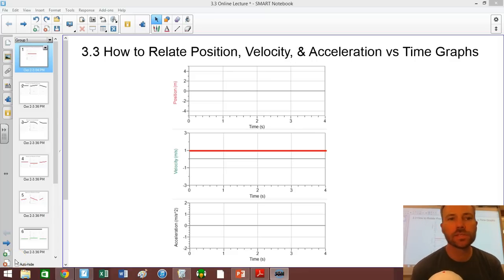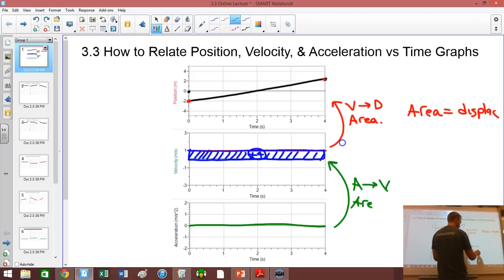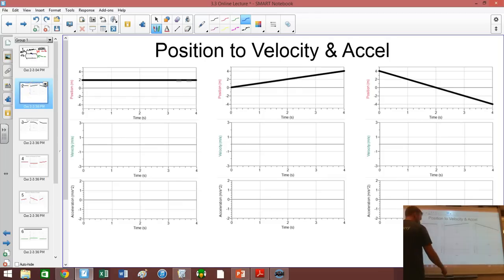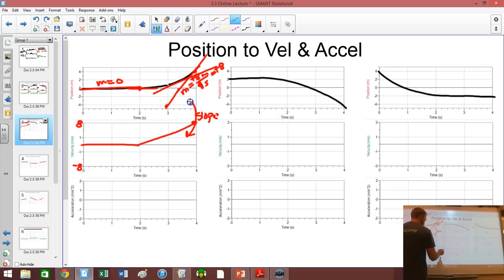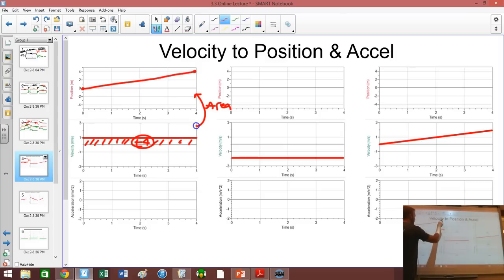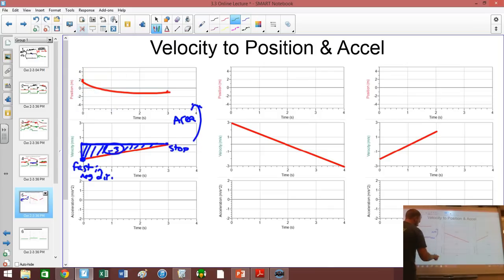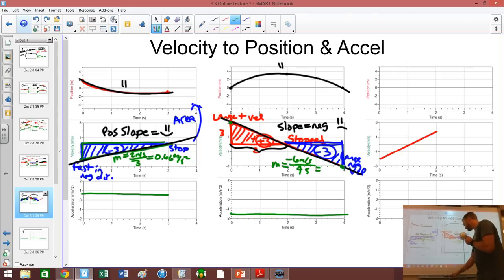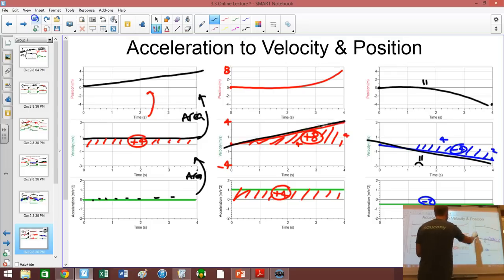3 3 Online Lectures Graphs